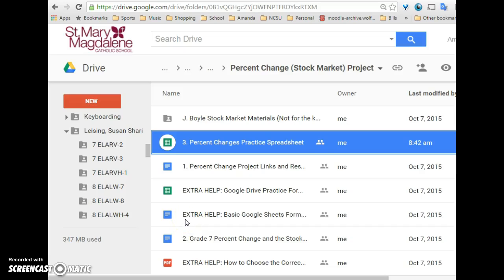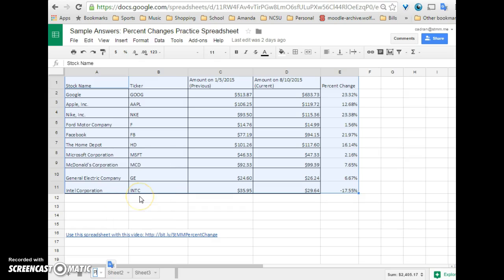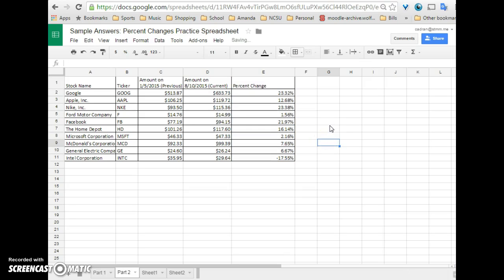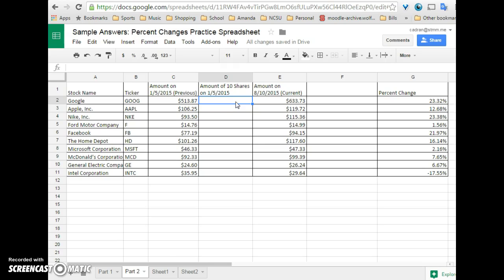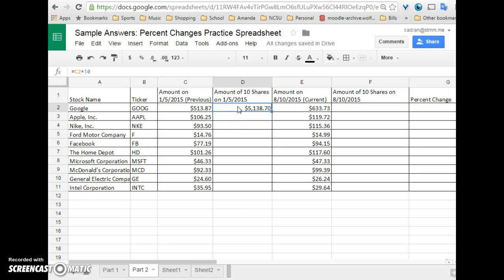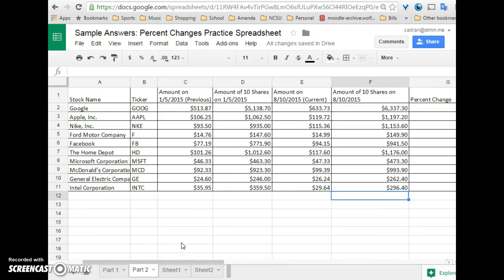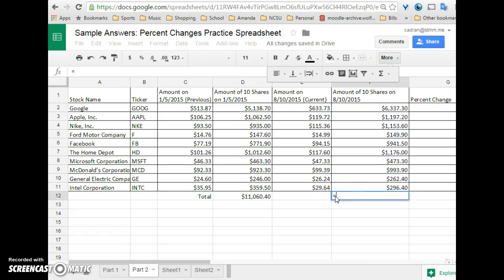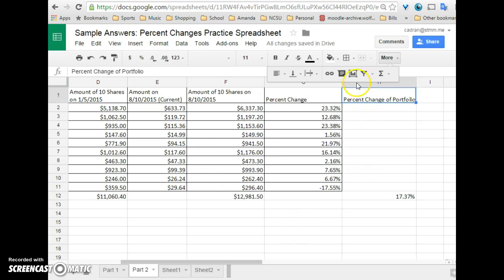StMM Percent Change Project, Part 2